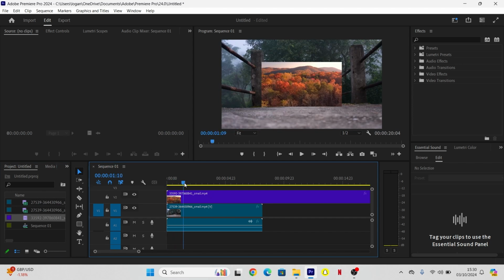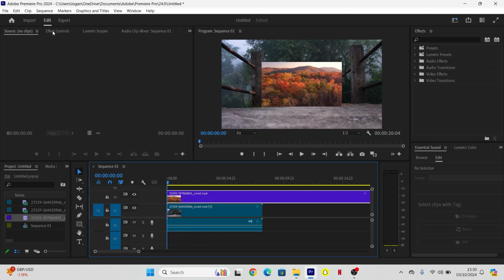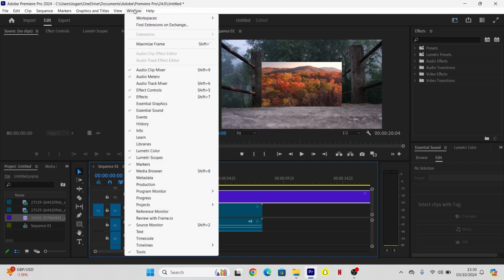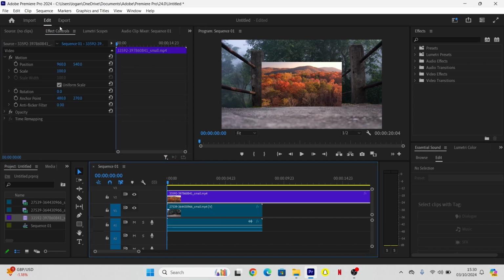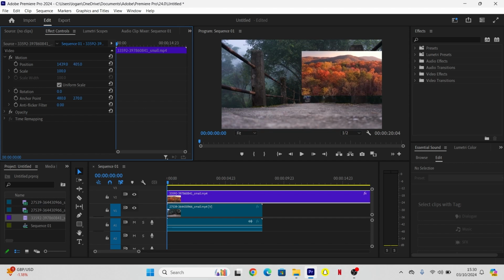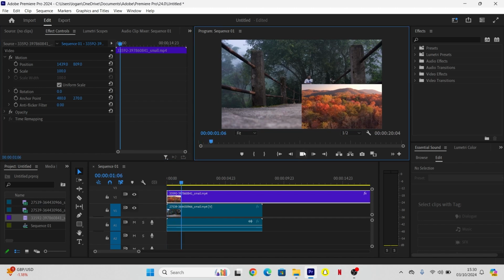How To Put A Video On Top Of Another (Premiere Pro)